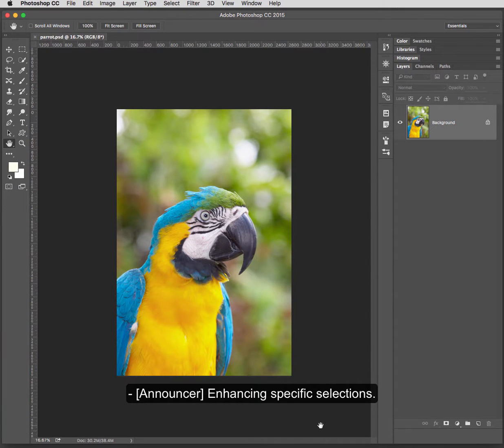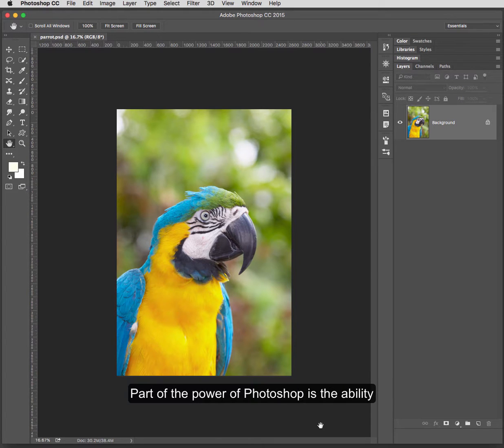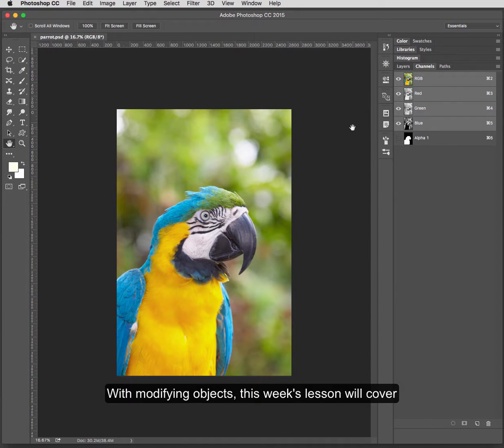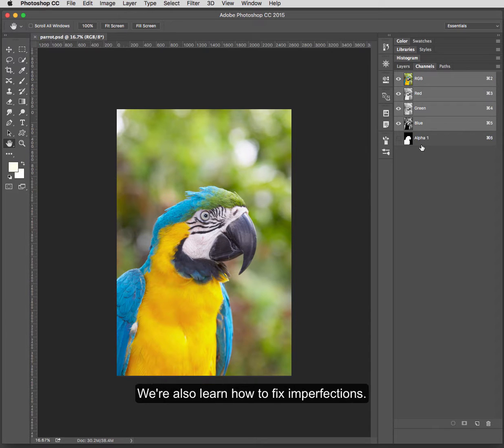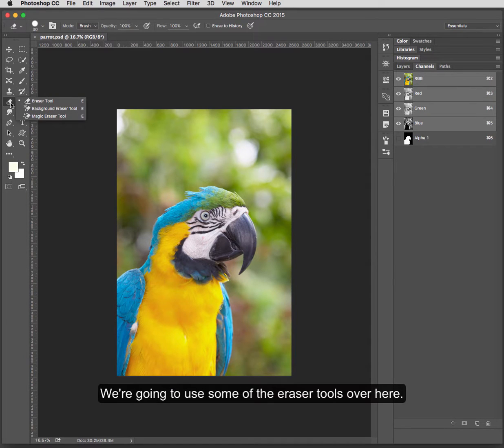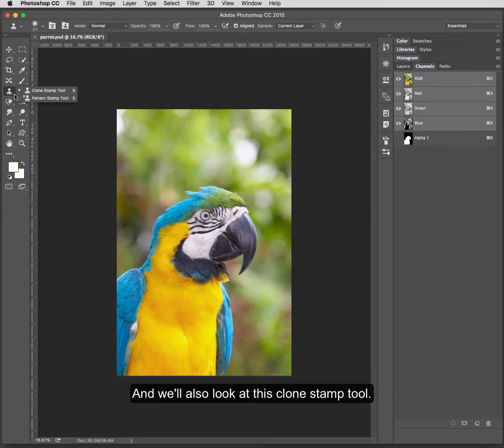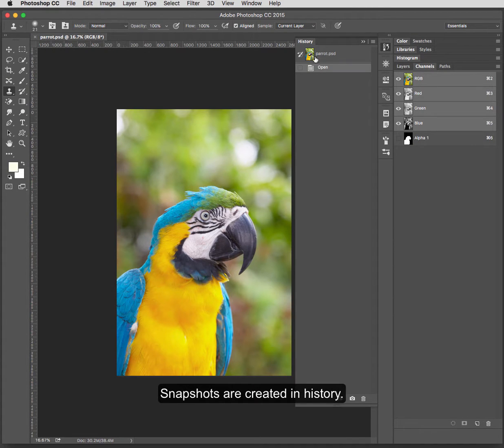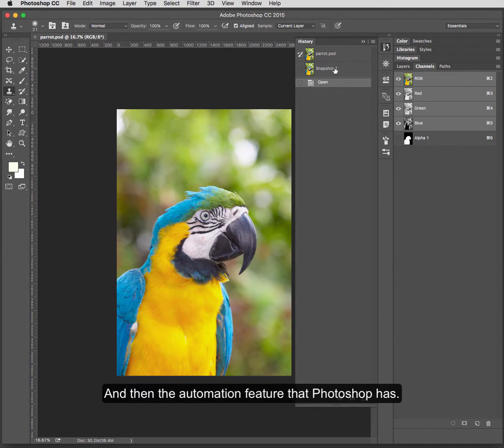1 Intro to Advanced Selections cc